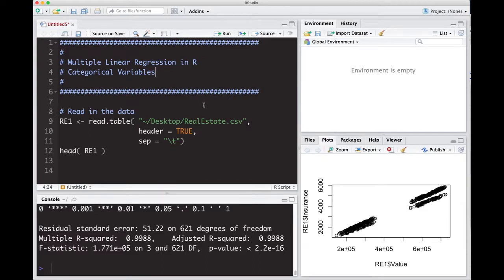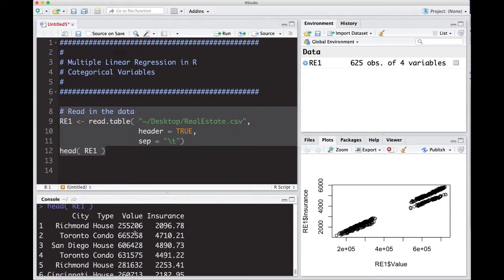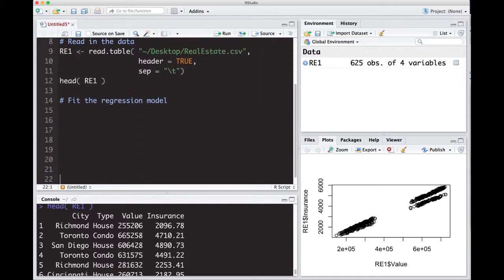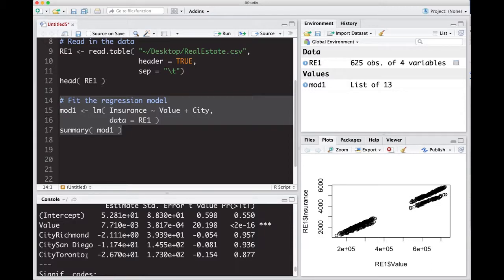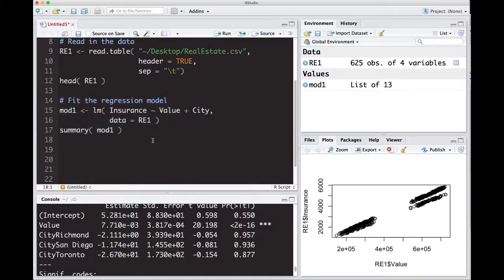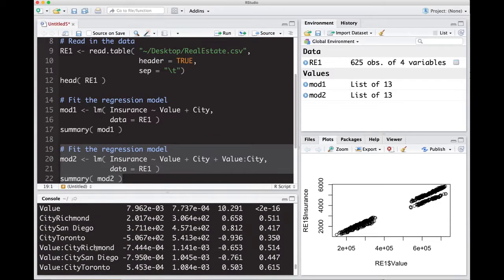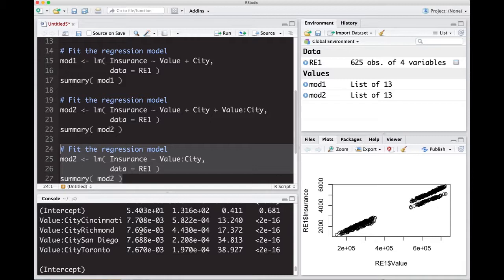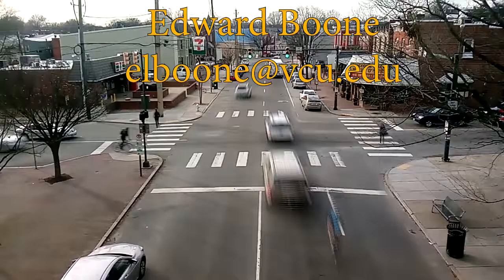Multiple Linear Regression in R... Part 2 Categorical Predictors 4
This video shows you how to fit a multiple linear regression in R when you have a multiple category categorical predictor.  The previous video should be watched before you attempt this one.